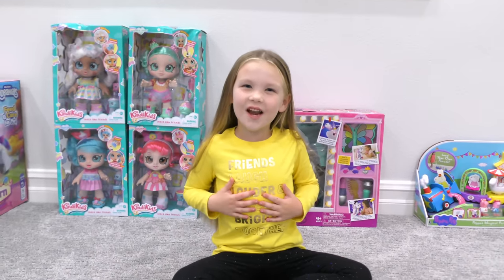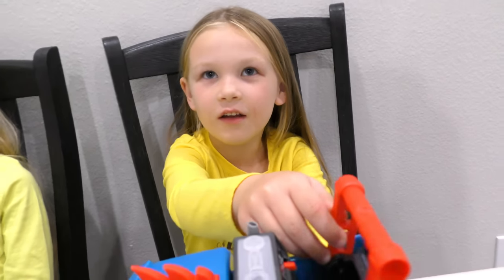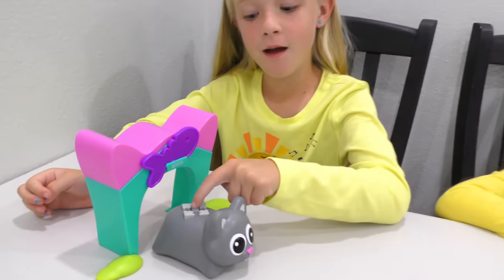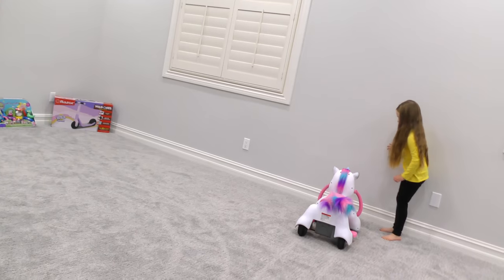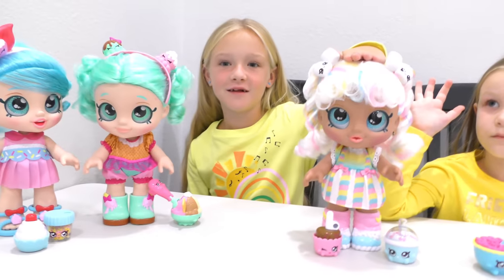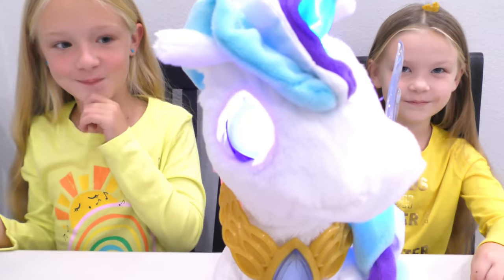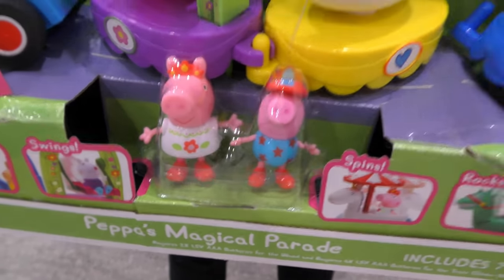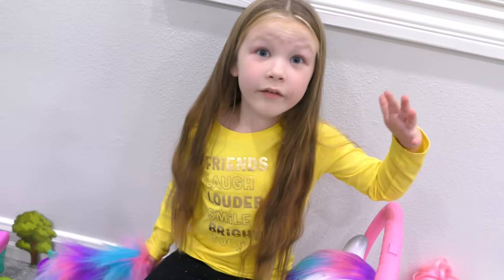Did We Just Break the Toy of the Year? Preschool 2020!!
Go vote on the preschool toy of the year!  toyawards.org

Did We Just Break the Toy of the Year! Preschool 2020!! Today, Madison and Trinity help review some of the top toys that are nominated for the best preschool toy of the year! The girls get to show you the kindi kids dolls, demo duke, kid trax rideamals unicorn, coding critters, peppa pigs magical parade and myla the magical unicorn!

About Madison and Beyond Toys:
Madison and Beyond Toys started out as Madison and Beyond, but since its a toy channel, we addded "Toys". It started out as Madison's own channel, but being such a little girl it was tough to do videos on her own. The rest of the family joins in the videos, but they're always about fun and kids toys. We do lots of toy reviews and unboxing and a few skits on this channel. Our favorite toys are Hatchimals, Shopkins, LPS, Disney, & Slime Toys!